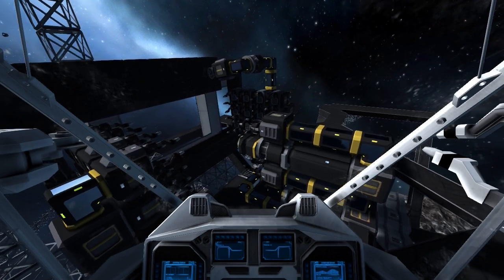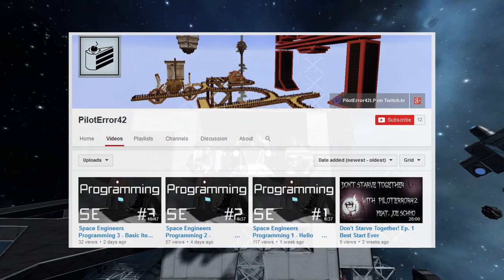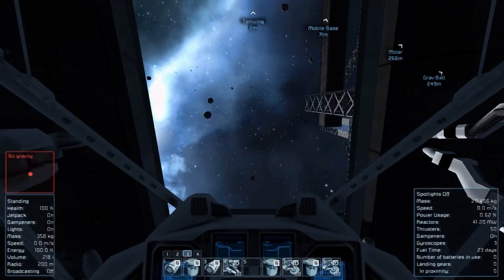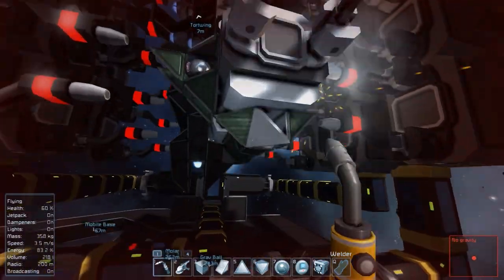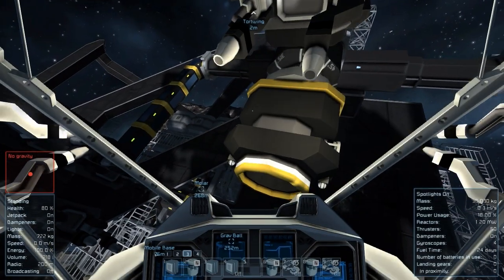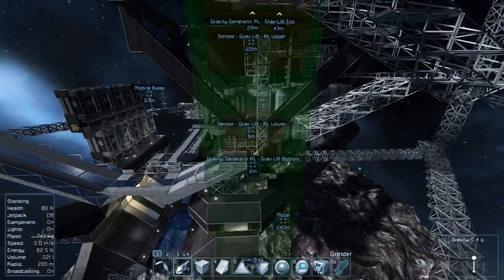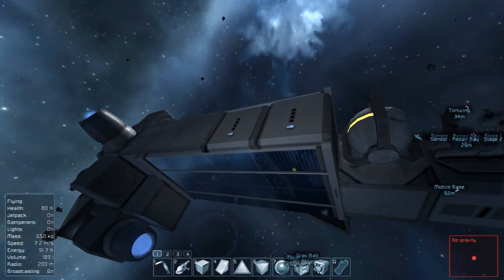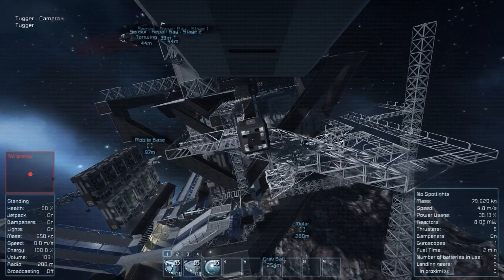Space Engineers • Solo Survival • 42 • Hands Off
Welcome to my Solo Survival series.

After narrowly escaping from our base from our Co-op series, which was overrun with cargo ships seeking revenge for their fallen brethren which were consumed by the G.o.D.

We now find ourselves drifting in space.  Luckily, or unluckily, we have crashed onto another asteroid. Can we survive?

Can you?

We are playing in Realistic mode which should add the challenge of having to be very efficient with how we play and use resources.

Building utility ships will be essential in order to increase our productivity.

Our current main goal for the series will be to get established and bring the MAMS (Morilibus' Auto Mining System) online and start removing the asteroid that we have crashed on.  This will be a big task and will require us to build MAMS Mark IX and it's sister Collector ship.

Suggestions for the series are always welcome and appreciated.  I want the viewers to be involved in how our world turns out and what projects we decide to work on.

Current World Settings:
Environment Hostility: Safe
Game Mode: Survival
Inventory Size: Realistic 1x
Assembler Efficiency: Realistic 1x
Refinery Speed: Realistic
Welding Speed: Realistic
Grinding Speed: Realistic
Max Objects: 512
World Size: 50 km
Auto-Healing: False
Weapons Enabled: True
Cargo Ships: True
Delete Respawn Ships: True
Thruster Damage: True
Permanent Death: False

I will provide a world download periodically for the viewers to load up and check out our progress.

Space Engineers is a sandbox game about engineering, construction and maintenance of space works. Players build space ships and space stations, pilot ships and perform asteroid mining.

Keen Software has given permission to monetize videos of Space Engineers